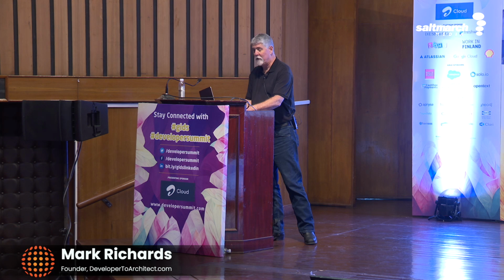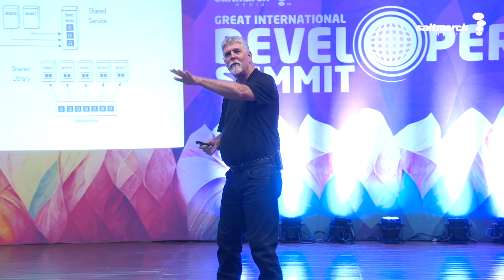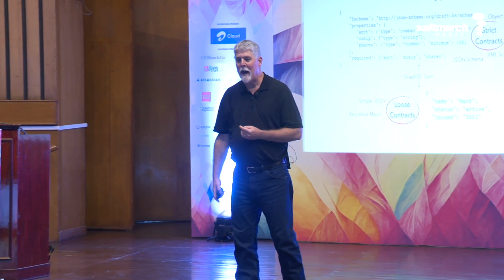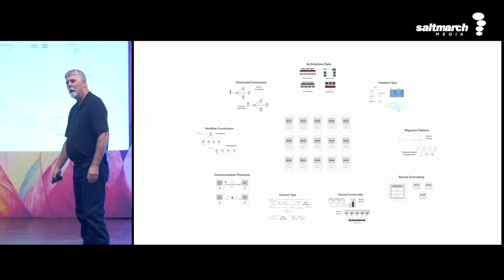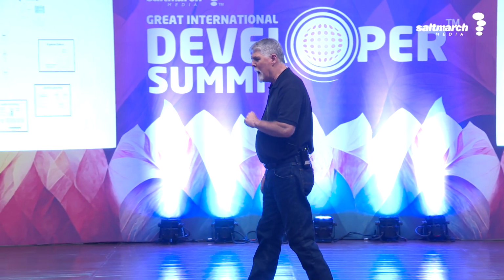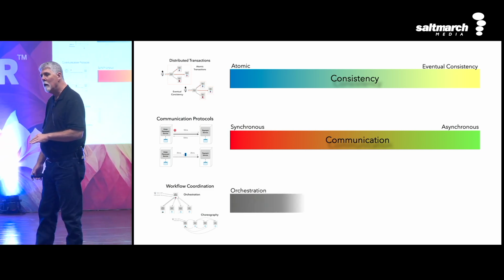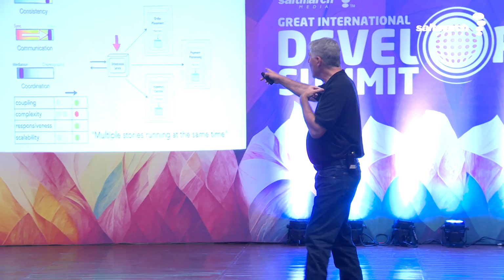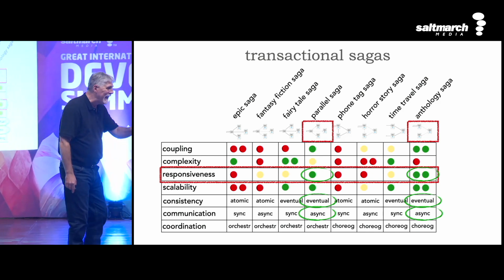Elements of Distributed Architectures - Mark Richards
Most architects and developers agree that distributed architecture is hard—really hard. But what makes distributed architecture so much more difficult than monolithic architectures? In this session Mark Richards talks about the hard decisions and choices developers and architects face every day when designing and implementing distributed architectures, including things like service granularity, communication protocols, databases, contracts, workflow topologies, and distributed transactions.